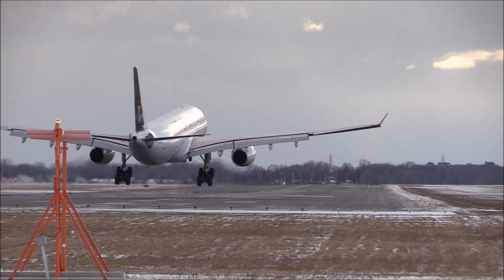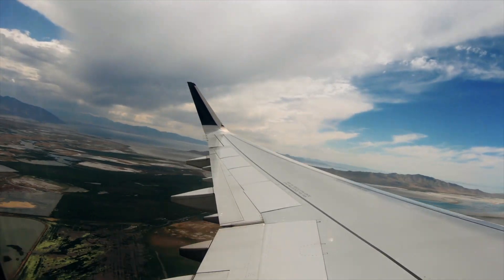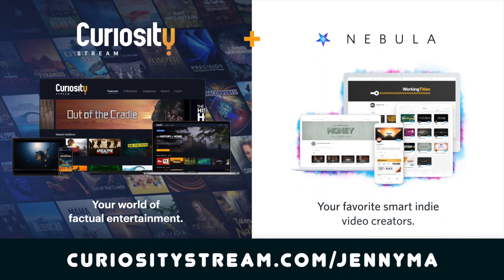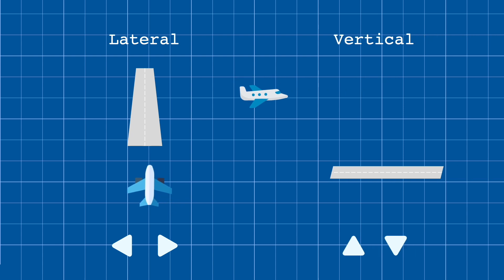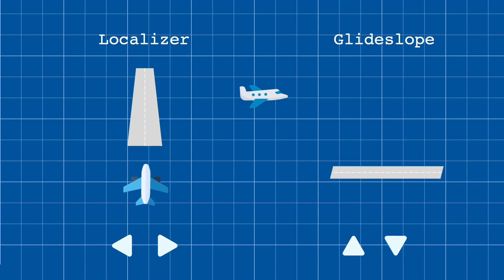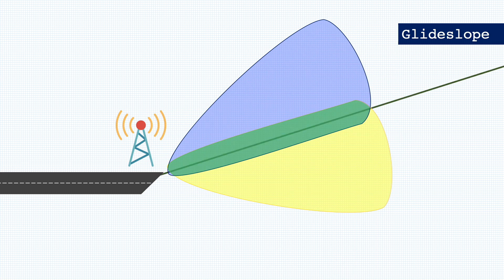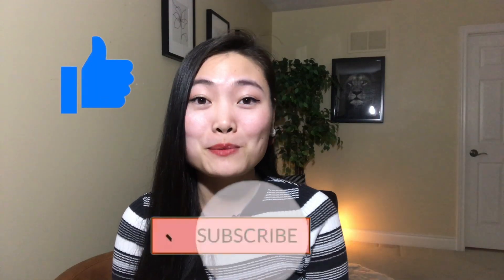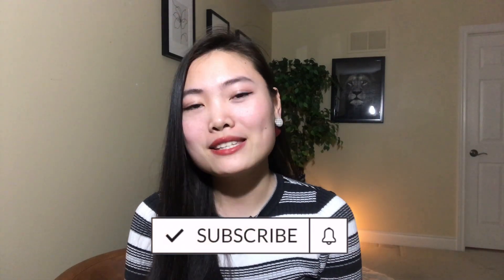How to Land a Plane: A Very Hard Problem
Landing a plane, it's harder than it looks. In this video I'll be breaking down the magic of how airplanes land by breaking down its descent and landing phases. First, how does the pilot even find the runway? I'll go over the inner workings of radio navigation systems like the Instrument Landing System (ILS), VOR (Very High Frequency Omni-Directional Range) systems, RNAV (Radio Navigation), and PAPI to guide the plane down to the runway. We'll also discuss how runways are named, and some special runway markings that help pilots land. Lastly, I'll cover the physics of how planes land, including why airplanes flare, and how pilots use flight control surfaces like flaps, spoilers and air brakes to slow down and land. Lots to cover in this video, so let's get started!

0:00 Intro
1:42 Finding the destination
6:42 The Magic of Runways
9:53 The Physics of Landing